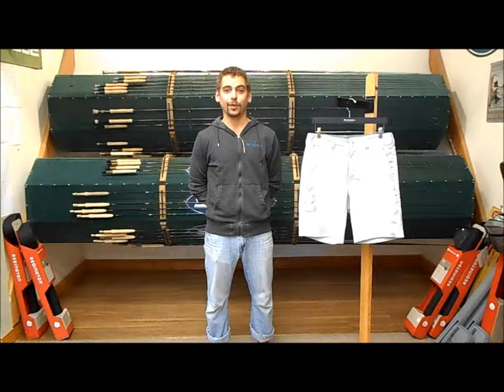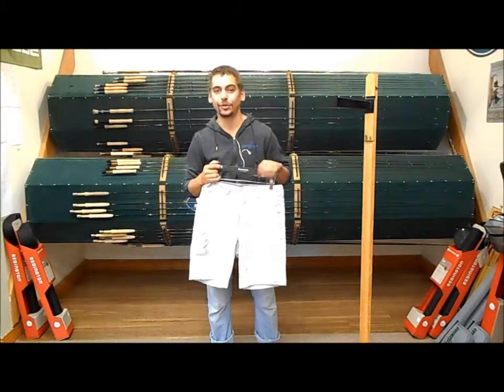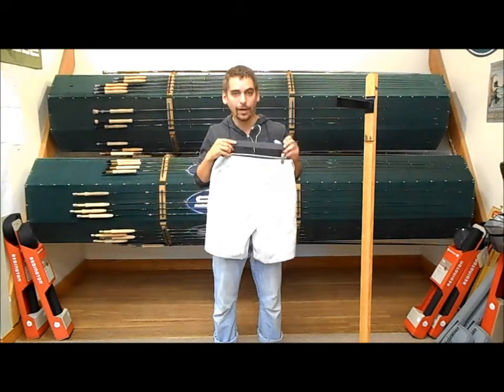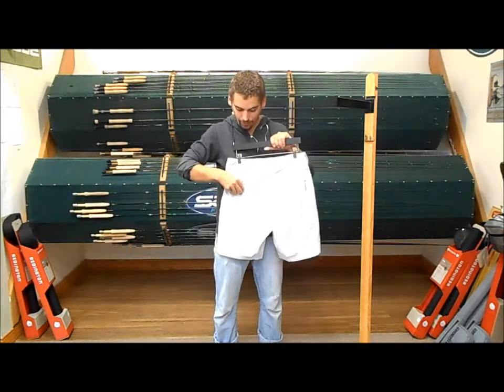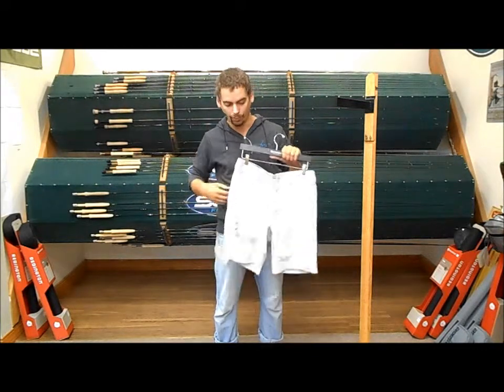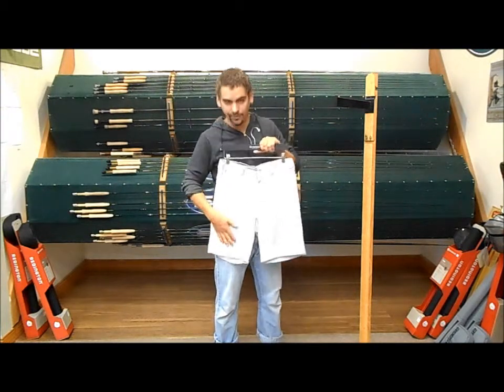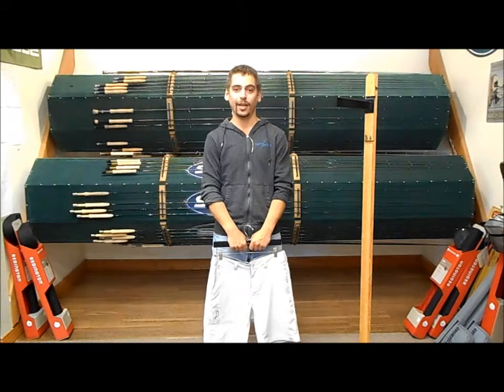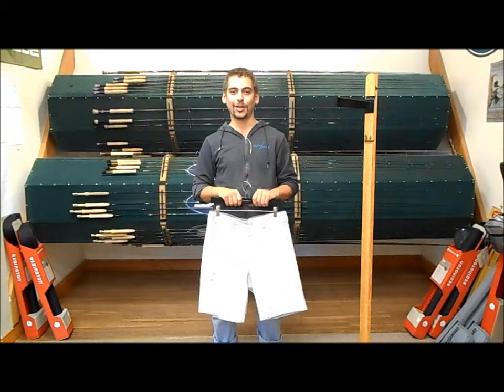A Review of The Simms Skiff Short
A Review of The Simms Skiff Short by The Kingfisher Fly Shop